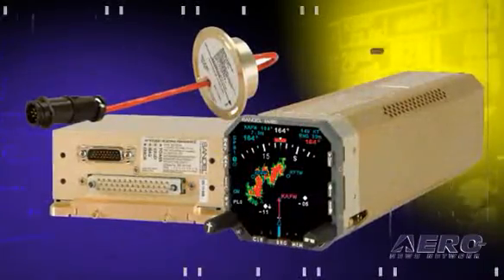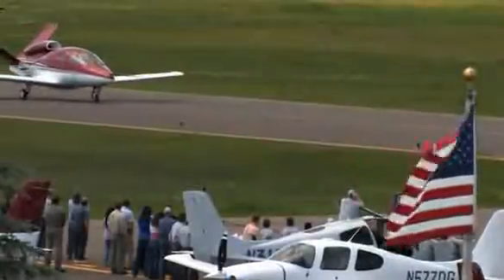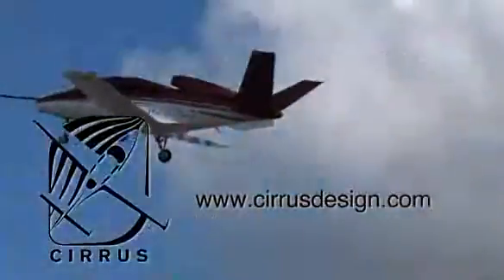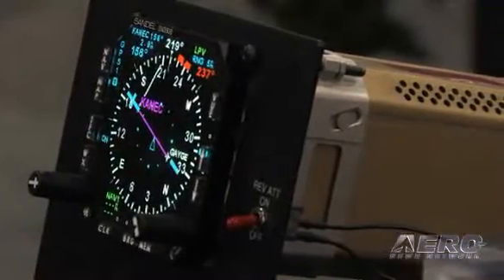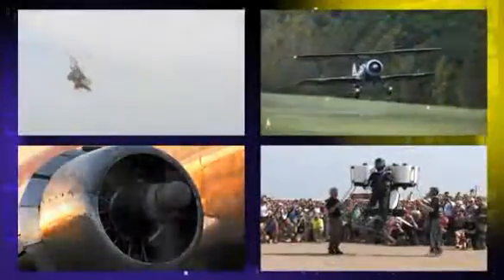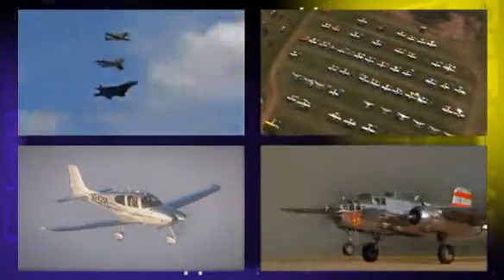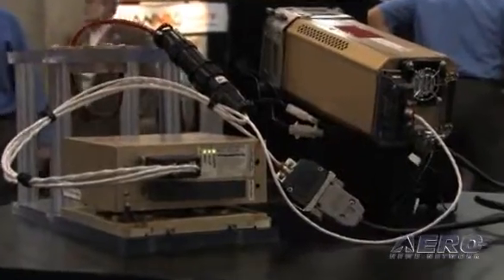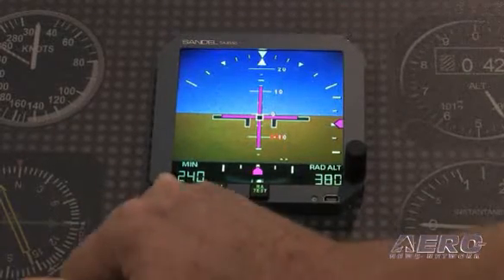Aero-TV: Sandel's SN3500/4500 -- Revolutionary and Reversionary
Versatile Electronic Displays Offer Extensive Reversionary Talents

The highly regarded SN3500 Primary Navigation Display is a sunlight readable, ultra-wide-angle LED backlit display which combines advanced navigation capabilities with a full range of safety functions. The offers improved situational awareness by presenting compass, map, flight plan and RMI data in a bright, crisp, easy-to-read format. It is also available with a night vision option.

Incorporating the equivalent of a four-inch screen in a three-inch instrument, the SN3500 improves situational awareness by presenting compass, map, flight plan and RMI data in a bright, crisp, easy-to-read format. Now with LED backlighting, our SN3500 is a proven and reliable upgrade. And as a drop-in replacement for your current 3-inch HSI, the SN3500 is both an easy and affordable retrofit for your aircraft or rotorcraft.

The new SN4500 4x4 Primary Navigation Display is a bigger cousin to the SN3500 and upgrades the cockpit with the bright, wide-angle display technology found in the latest generation of aircraft. Boasting a high-reliability LED backlight, the SN4500's display outperforms CRT and LCD screens, yielding unprecedented readability and ease of use. Simplifying navigation, the SN4500 also enhances safety with its standard Stormscope, traffic, and datalink weather interfaces.

For both these units, Sandel has introduced a 'Reversionary Attitude' for the SN3500 and SN4500 Primary Navigation Displays. With this new safety feature, you can call up an attitude display on the SN3500/SN4500 at the flip of a switch while retaining heading and navigational information. Attitude information is provided by Sandels solid-state SG102 AHRS. Reversionary Attitude has been available since as a software upgrade option for a few months and requires a Sandel SG102 AHRS. SN3500 units with serial number below 2000 will require an upgrade to LED backlighting.

Aero-TV Gets Briefed On The Reversionary Revolution At Sandel!